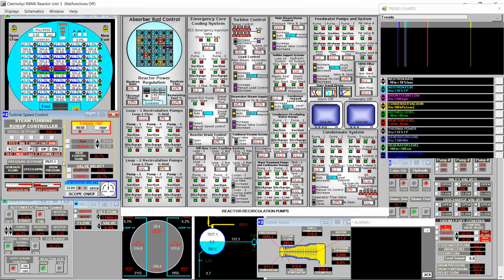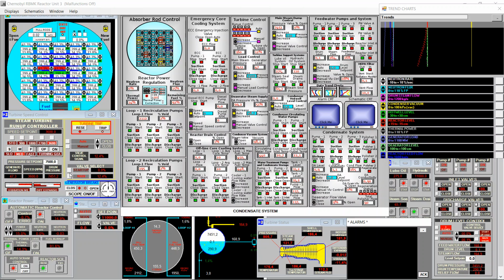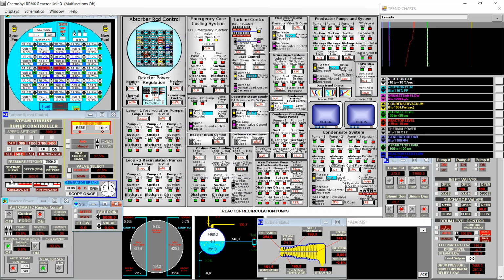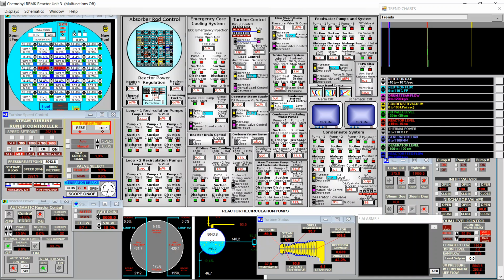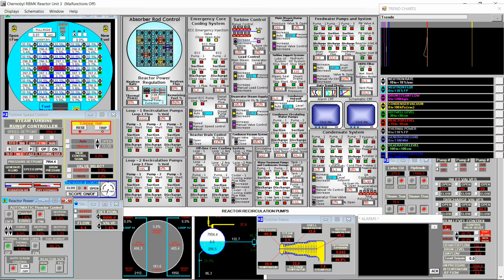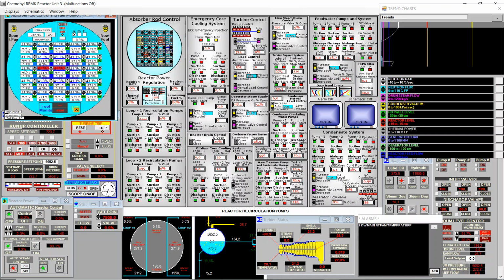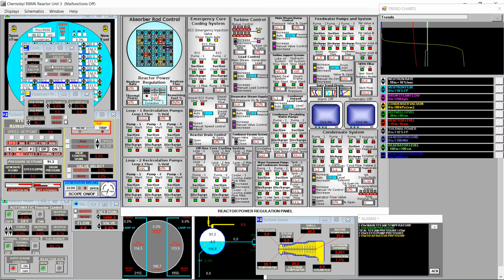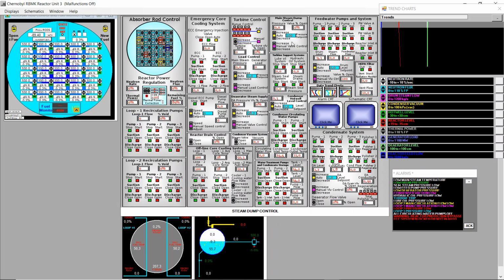RBMK-1000 Chernobyl Nuclear Reactor Power Down Tutorial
Power down from 200MW to a cold shutdown state (no pressure in the drum). This simulator was initially developed as a game but later improved and perfected to be used as a training tool for operators.

4:04 Star-up turbine valve
11:48 Generator off-grid
22:00 Insert rods manually
24:24 Switch off turning gear

Unzip in your C: folder, it does not work properly in other locations

Unzip and replace in the simulator files